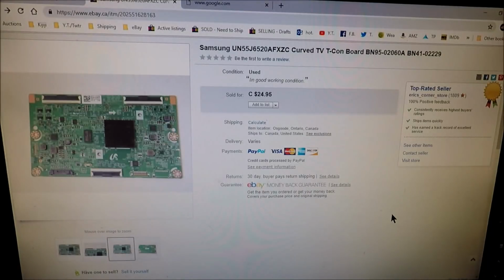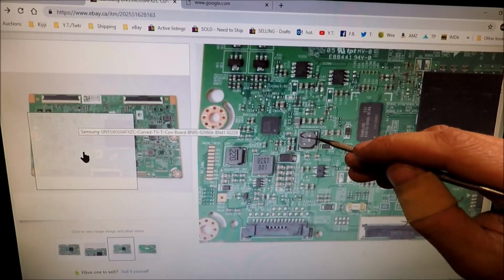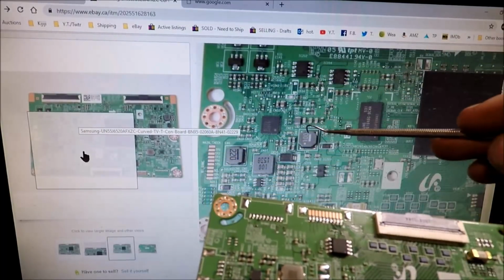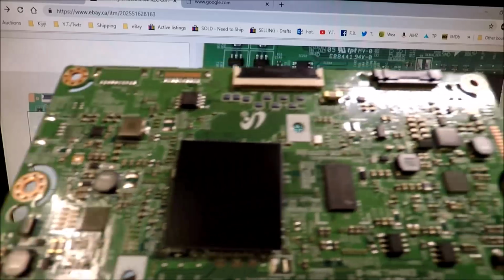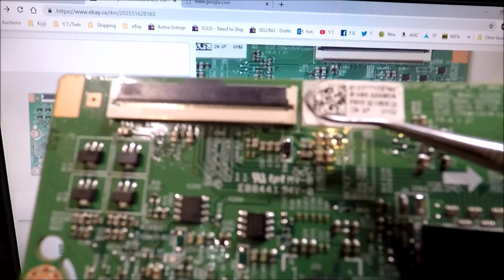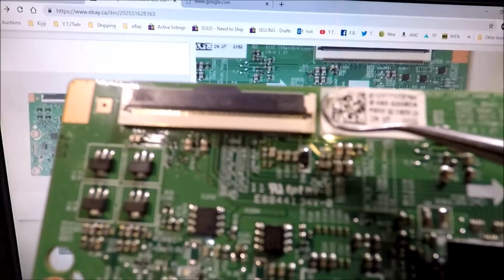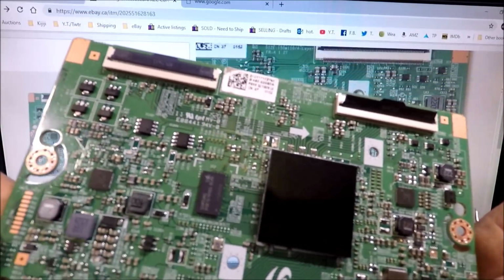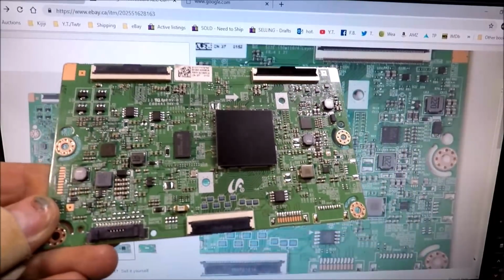Advice needed with an ebay scammer.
Any advice you have would be greatly appreciated.

My fan mail shipping address:
Osgoode, Ontario
Canada
K0A2W0

Links to the stuff that I use.

Portable Powered Electric Wire Stripping Machine

Manual Portable Hand Tire Changer:
ebay.ca (Canada)
ebay.co.uk (UK)

More stuff

I use Canva to make my YouTube thumbnails.